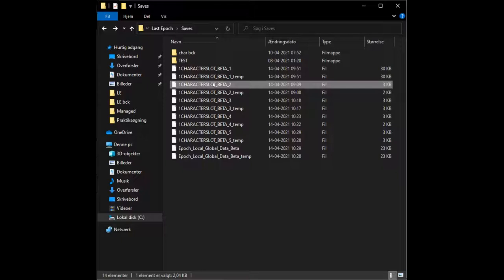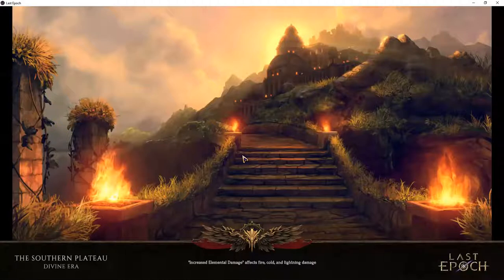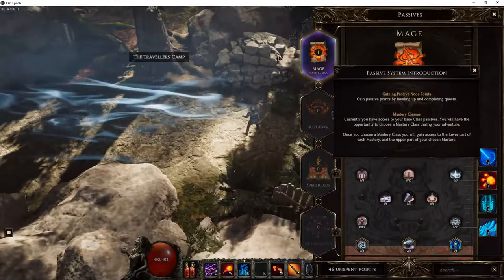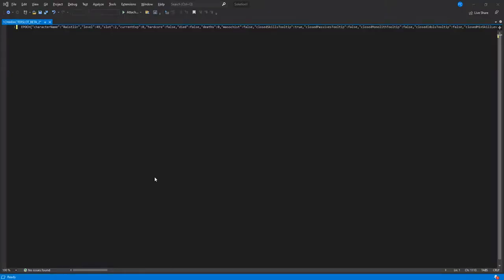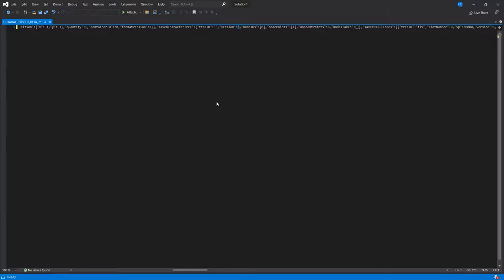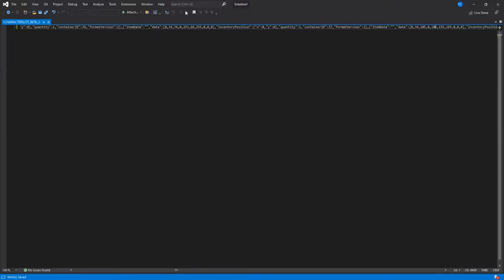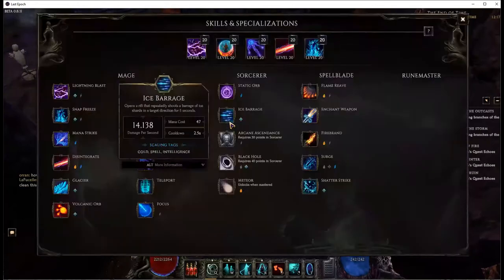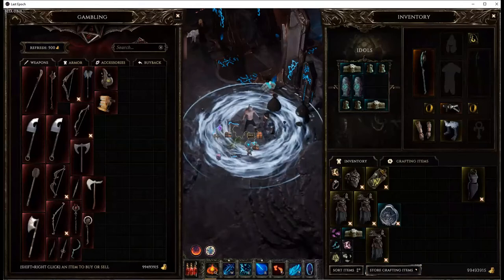Last Epoch new char level 100 in 5 minutes all unlocked.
In this video I will showcase how to copy paste your class with the most progress and have it apply to a new class you may wish to experiment with, but without having to go through all the chapters again.